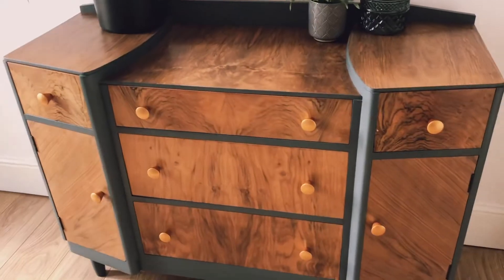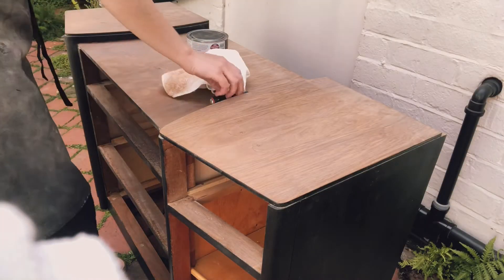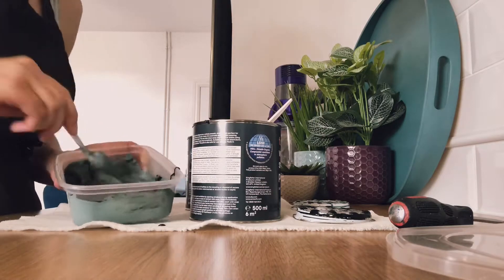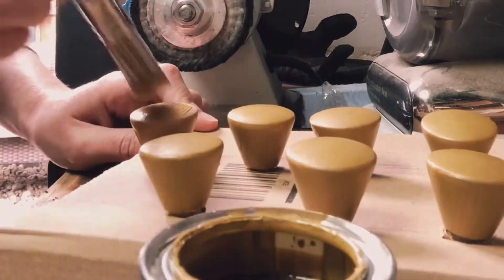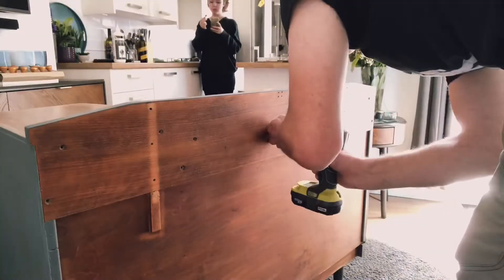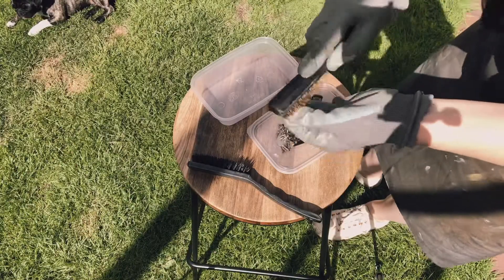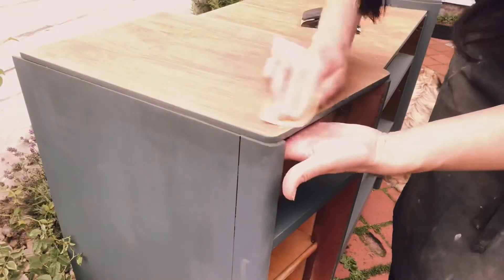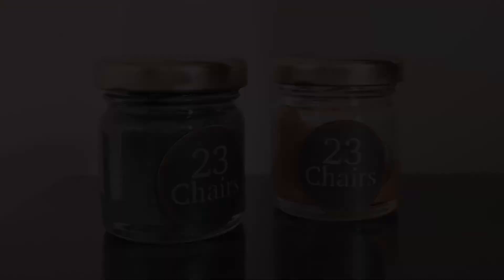Renovating a 1960s cabinet | 23Chairs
In this video I show the process of renovating a 1960s dressing table. This is being upcycled to a gorgeous piece of furniture mixing vintage and contemporary styles.